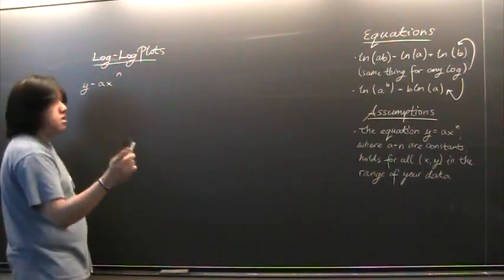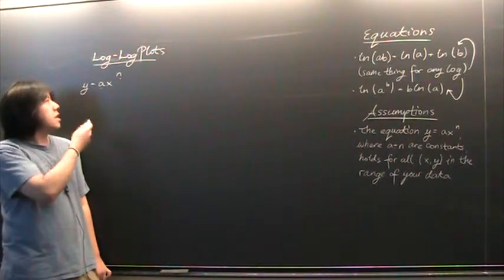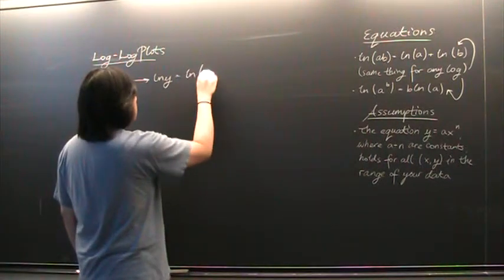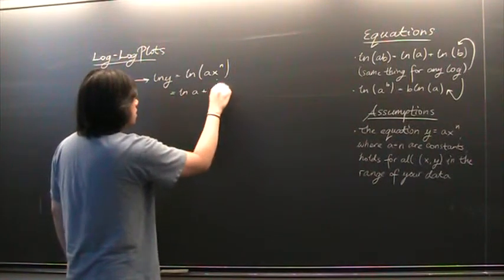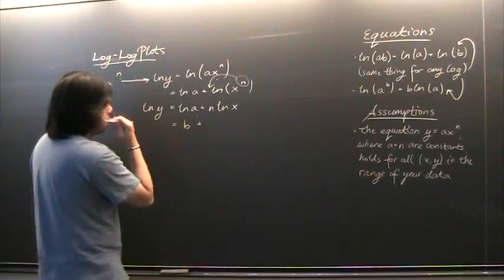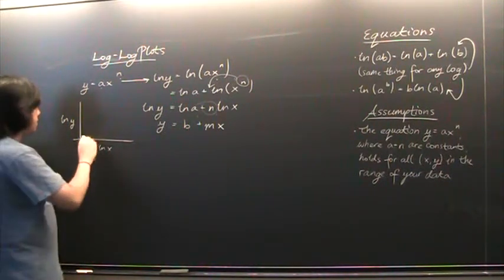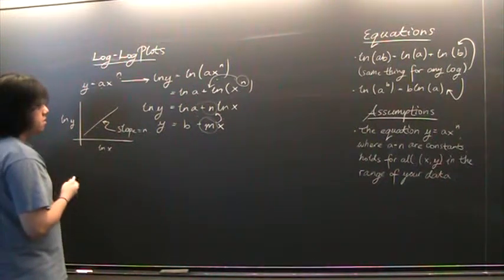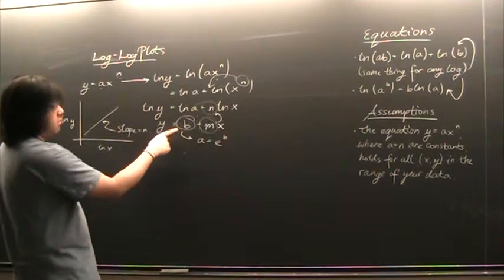Video 3 Log - Log Plots